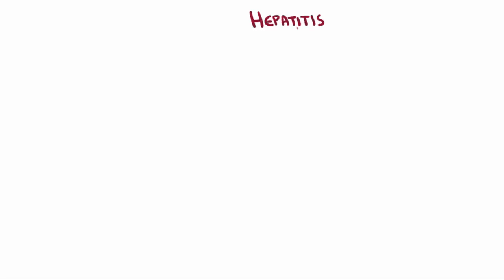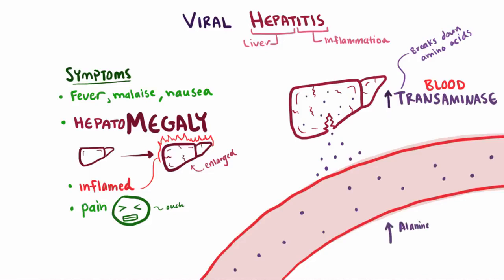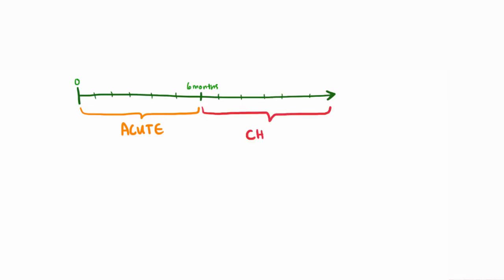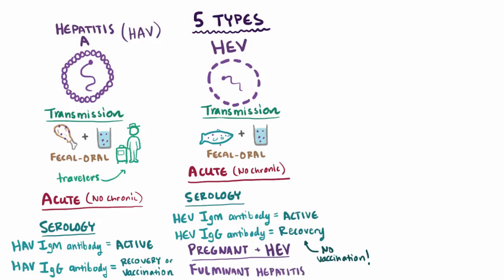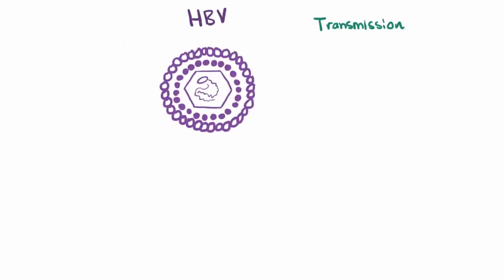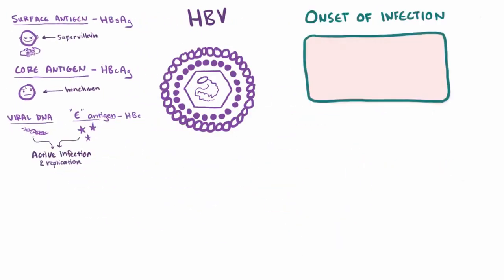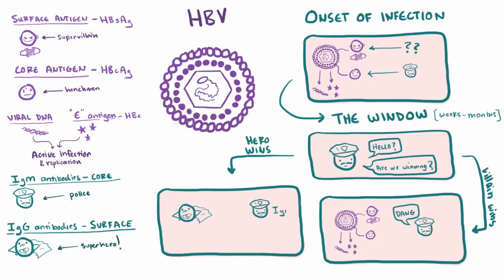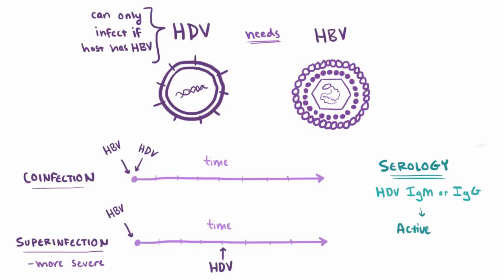Viral hepatitis A, B, C, D, E causes, symptoms, diagnosis, treatment patho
What is the hepatitis virus? Well, the hepatitis virus invades liver cells and causes inflammation in the liver tissue. There are five known hepatitis viruses—hepatitis A, hepatitis B, hepatitis C, hepatitis D, and hepatitis E, all of which have slightly different presentations, symptoms and severity.